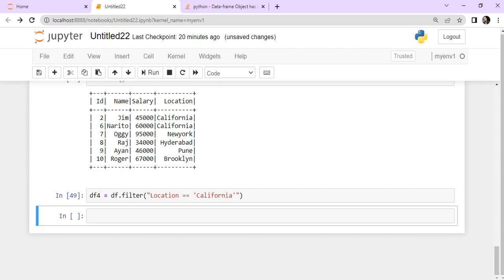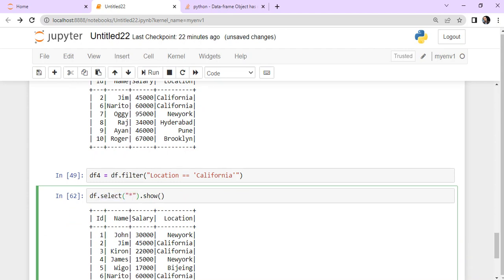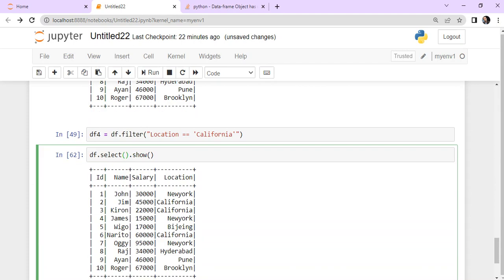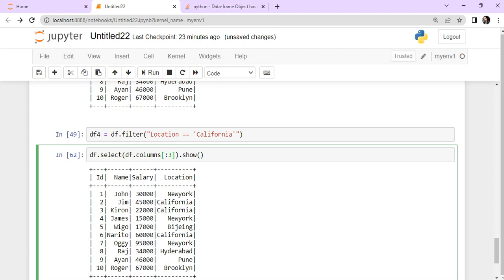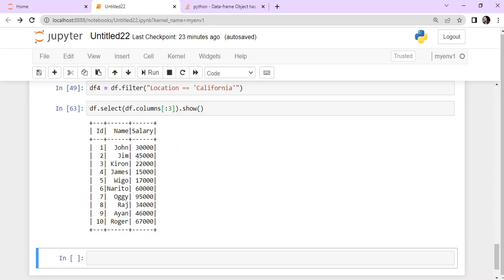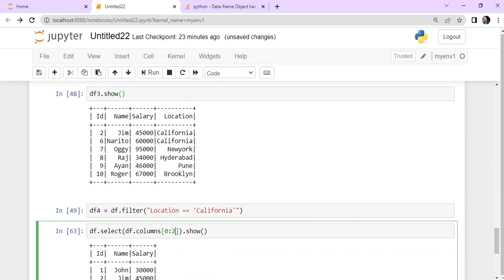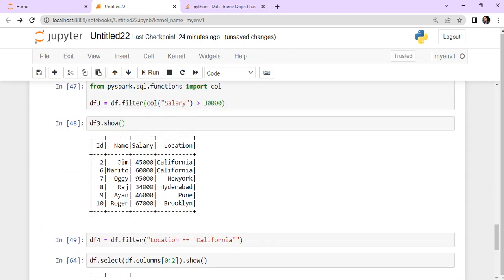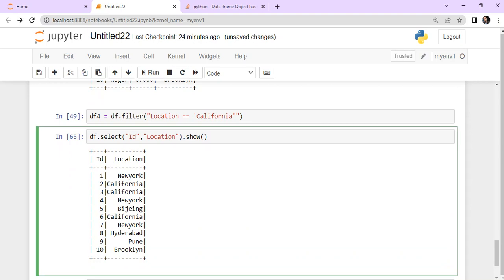PySpark Tutorial : Select Dataframe in PySpark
This video explains different ways and options with SELECT clause in PySpark dataframes.

dataNX